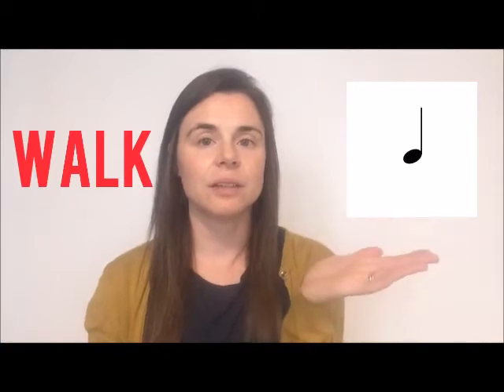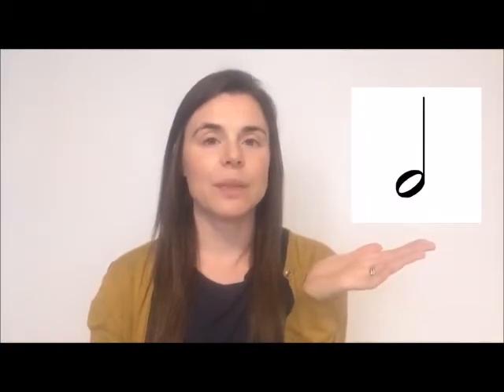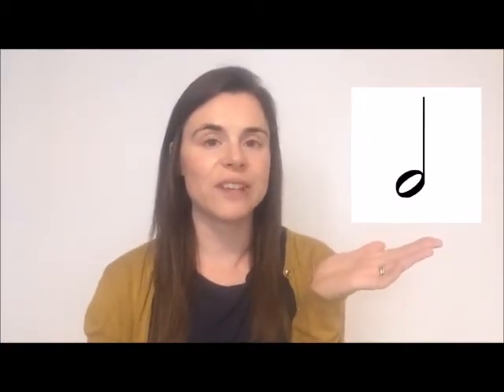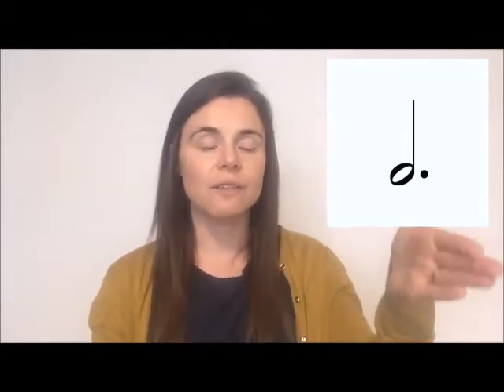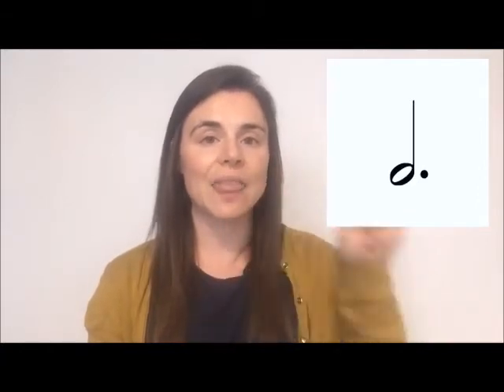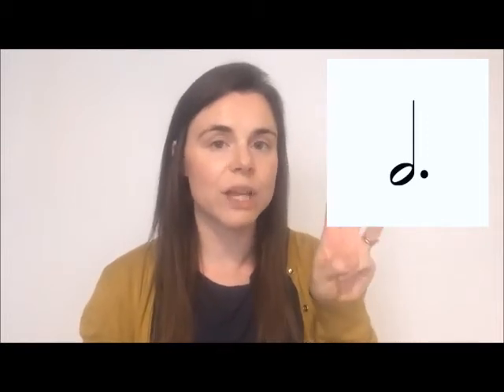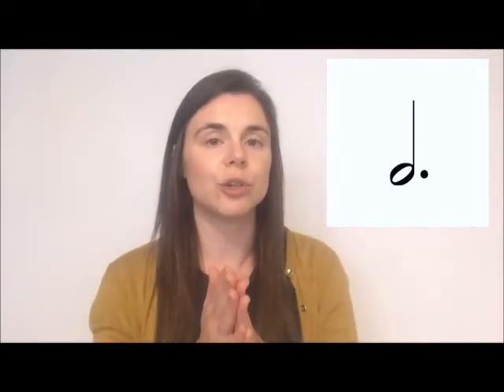Basic Rhythm Hacks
How to learn and practice the basic rhythms in music